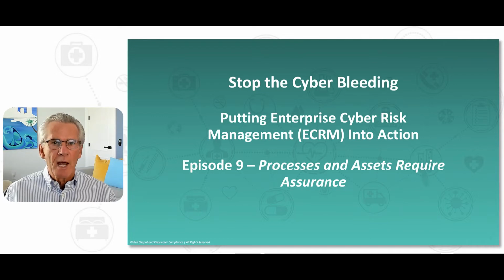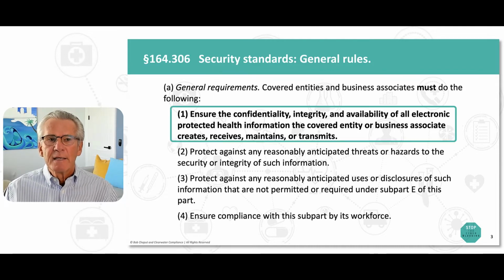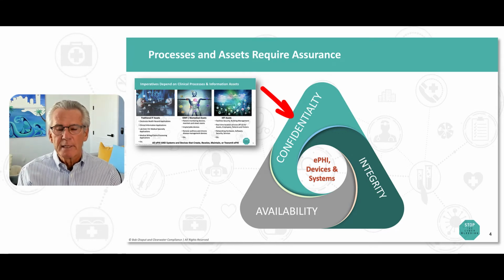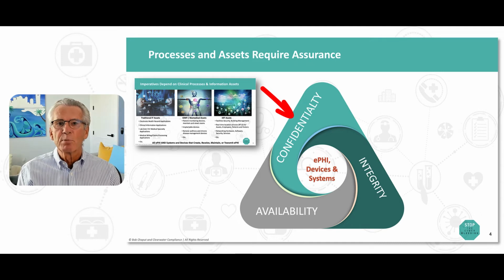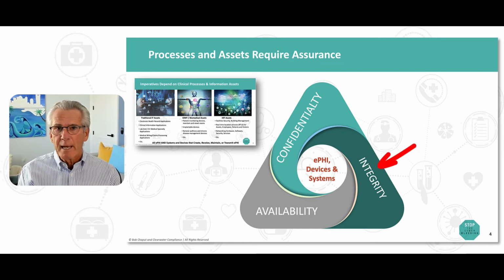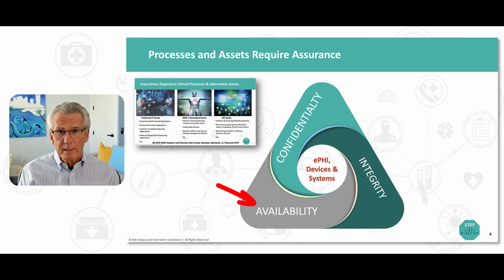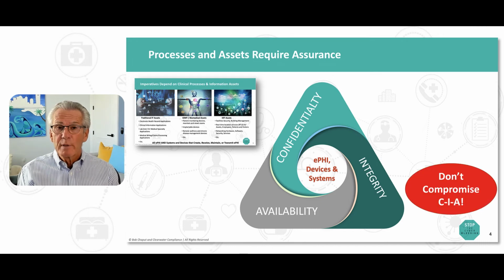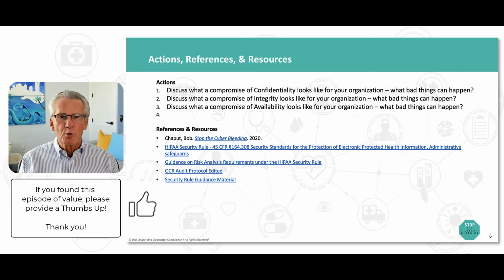Episode 9: Processes & Assets Require Assurance | Putting Enterprise Cyber Risk Mgmt Into Action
Episode 9: Processes and Assets Require Assurance
In this episode, I discuss the ASSURANCE we must provide in order to be able to deliver on healthcare imperatives.

I have previously introduced three critical elements of cybersecurity when I covered the CT scan image hack in Episode 1.
WE MUST ASSURE
1. Confidentiality
2. Integrity
3. Availability

This "Stop The Cyber Bleeding | Putting Enterprise Cyber Risk Management (ECRM) Into Action" educational video series highlights key concepts from my latest publication,  “Stop The Cyber Bleeding: What Healthcare Executives and Board Members Must Know About Enterprise Cyber Risk Management (ECRM).”

Purchase your copy of “Stop the Cyber Bleeding” today.  Available in digital, paperback, & audio format